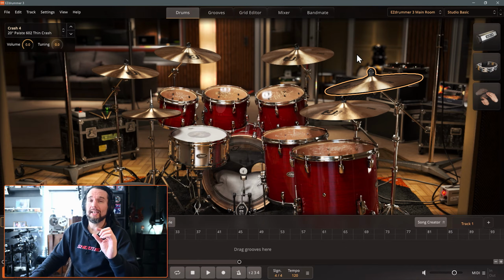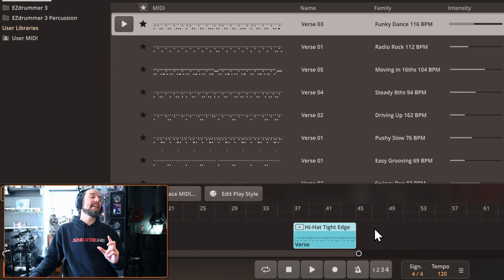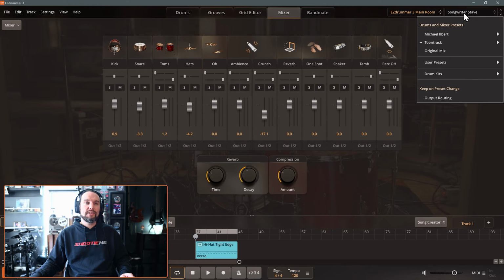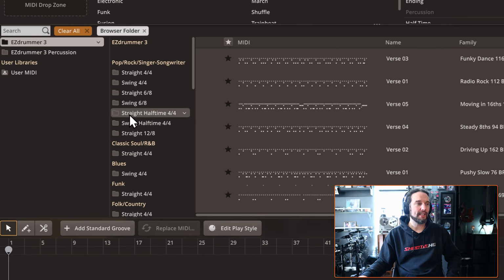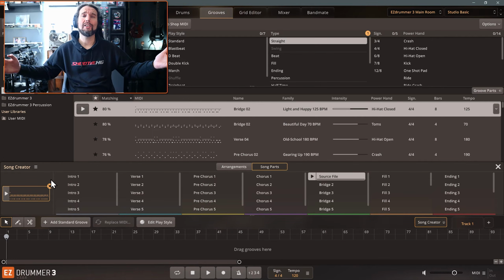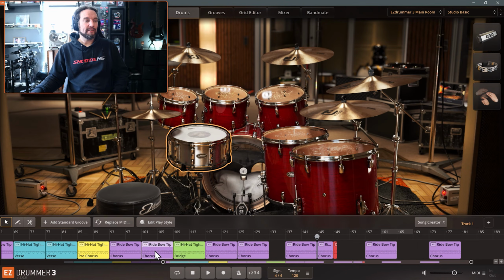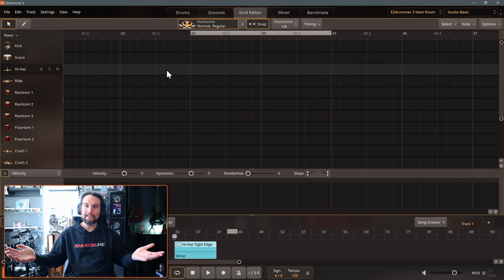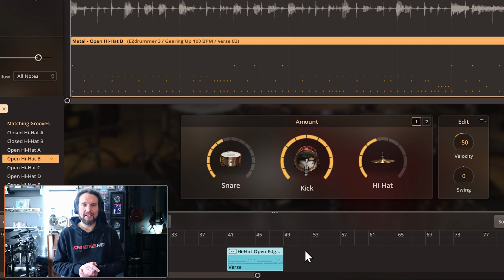The EZ Guide to EZdrummer 3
This is the Easy Guide to Toontrack's EZdrummer 3. Covering every main feature in the program so that on the first day you open the software, you'll be ready to try something, if not many things, right away. Drums Tab, Grooves Tab, Gris Editor, Mixer Tab, Bandmate, Tap2Find, Song Track, Edit Play Style, and more!

𝐂𝐎𝐍𝐒𝐈𝐃𝐄𝐑 𝐂𝐎𝐍𝐓𝐑𝐈𝐁𝐔𝐓𝐈𝐍𝐆:
So I can make more content more often.
Shootie School has never made a profit.

00:00 - Intro
00:37 - Install/Sound/Midi Setup
02:16 - The Drums Tab & Customization
03:12 - EZD3 Libraries
04:45 - Defining Features
06:05 - The Mixer Tab
07:06 - FX and Presets
10:37 - Create your own Preset
11:45 - DAW Comment
12:42 - Grooves Tab
15:58 - Tap2Find
17:49 - Song Creator
20:29 - Song Track
23:15 - Midi Replace
24:07 - Edit Play Style
25:57 - Grid Editor
29:01 - Bandmate